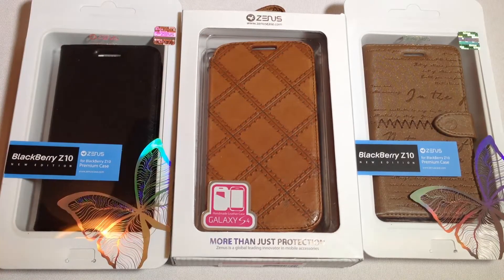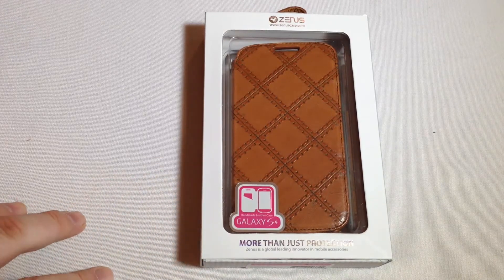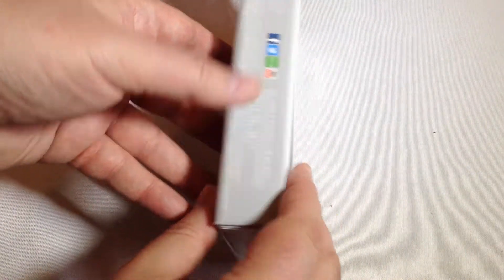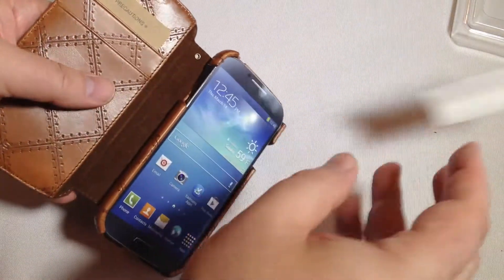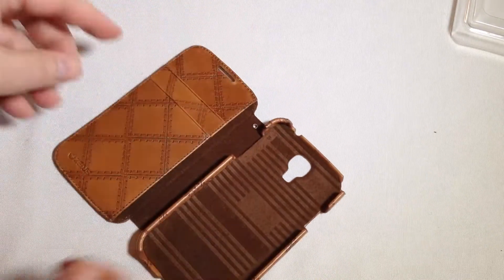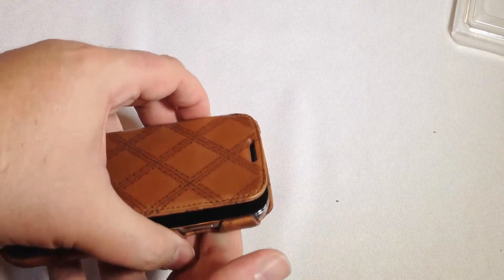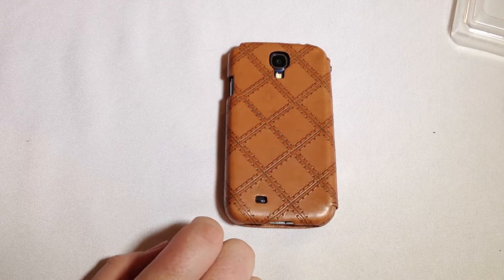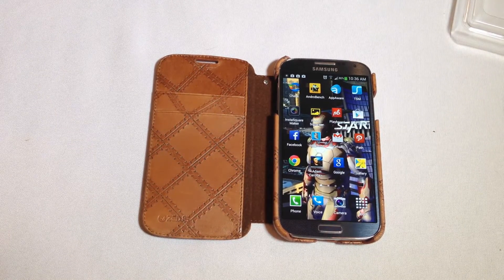Zenus Italian Vintage Quilt Diary Case for Samsung Galaxy S4 Review